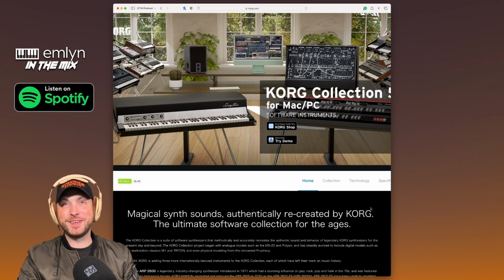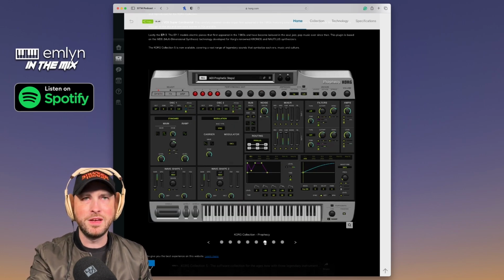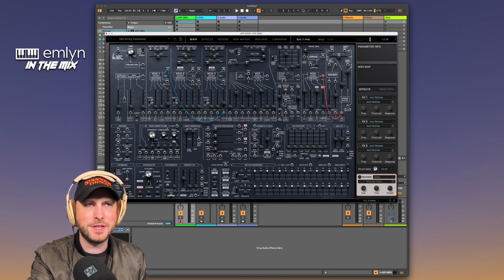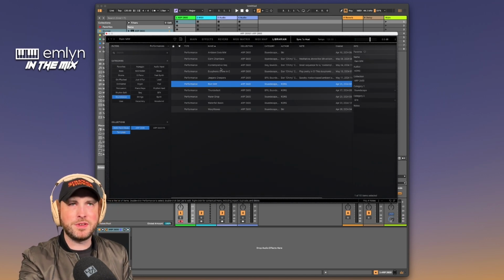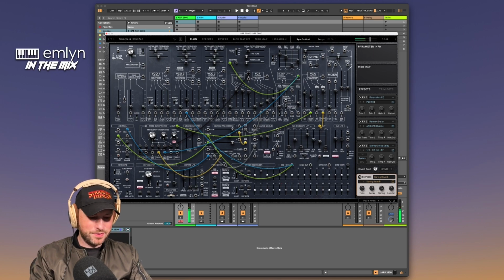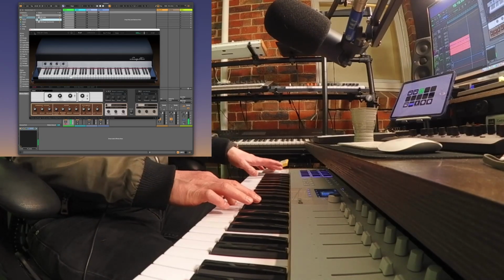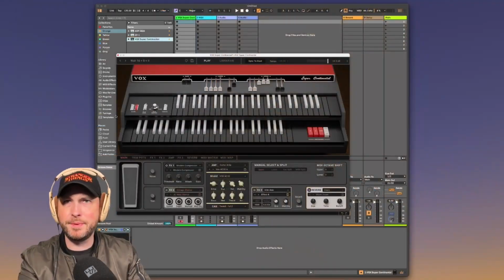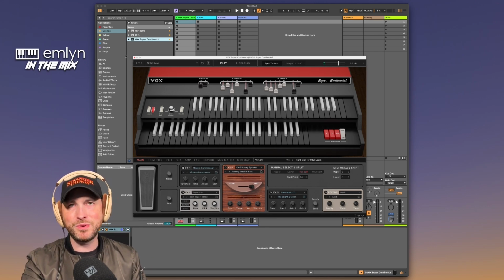Korg Collection - Version 5 - What's New?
🎬 Season 5 Episode 35: Today I'm checking out the 5th iteration of the Korg "Legacy" Collection - does it stand up worthy of being an upgrade? Let's check it out on today's show!

0:00 - Intro
2:12 - Overview - What's New?
4:56 - Live Demo
5:57 - Arp 2600
15:05 - EP-1
19:29 - Vox Super Continental
22:40 - Thoughts
24:18 - Outros